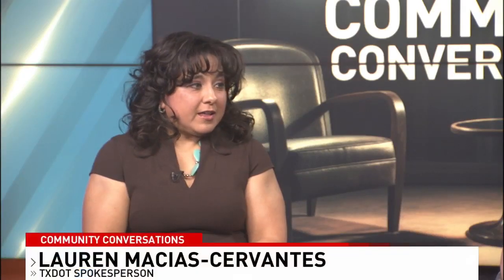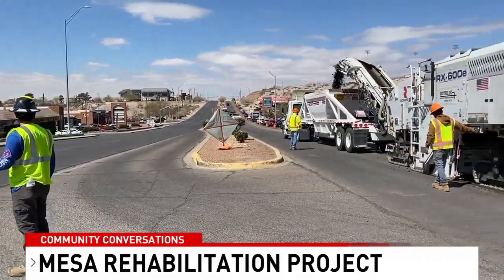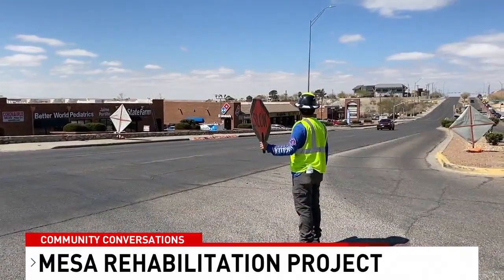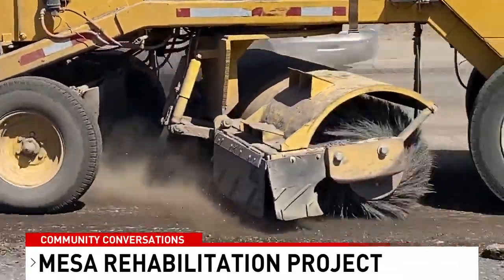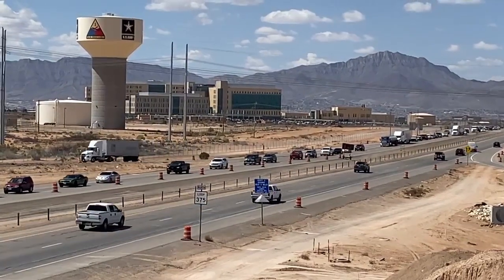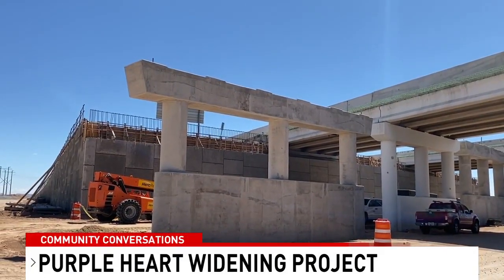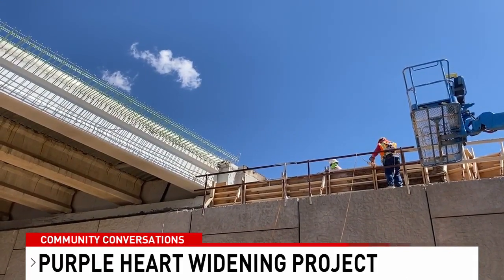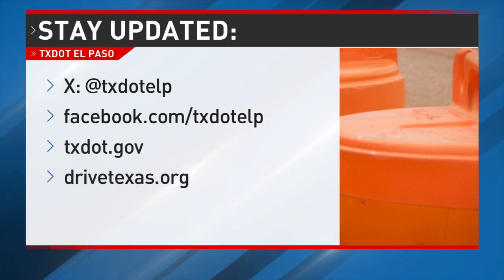Community Conversations: Mesa Rehabilitation Project, Purple Widening Project updates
In today's Community Conversations, a spokesperson from the Texas Department of Transportation El Paso came to the KFOX14 Morning News to talk about two construction projects in east and west El Paso.

For all the full stories seen here, go to KFOXTV.com.

Follow KFOX14 on our other social media pages for more photos, videos and reports:

If you see something newsworthy happen, or you just witness something incredible, hilarious or adorable, you can send your videos, photos and news tips to KFOXTV.com/chimein. We love sharing our favorites on KFOXTV.com, our social media and our broadcasts!

You can also email a news tips, or call our newsroom.

Sinclair Broadcast Group, Inc. is one of the largest and most diversified television broadcasting companies in the country today. Sinclair owns and operates programs or provides sales services to nearly 200 television stations in 86 markets.